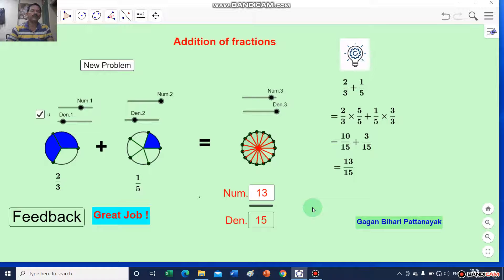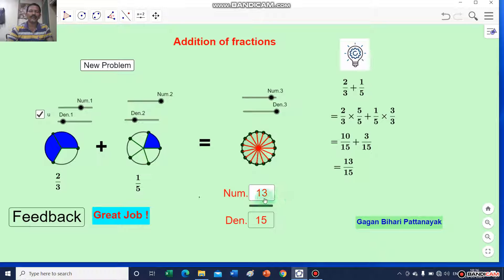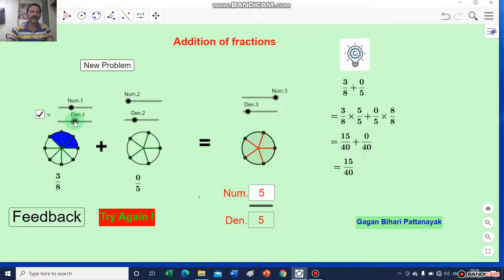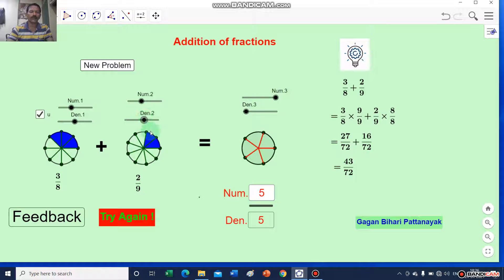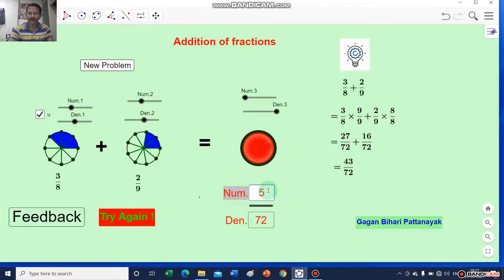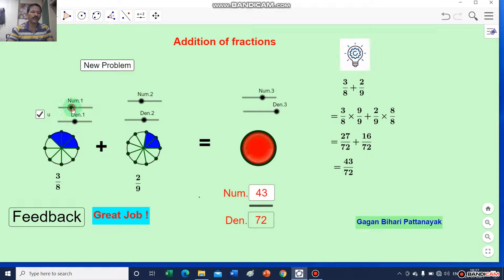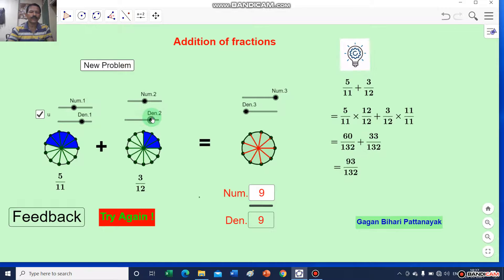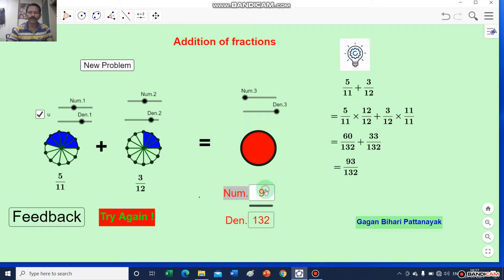ADDITION OF TWO FRACTIONS